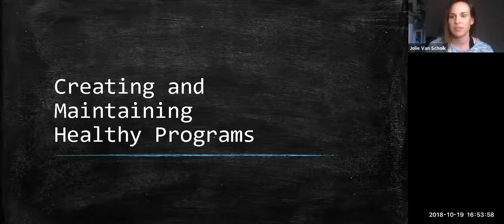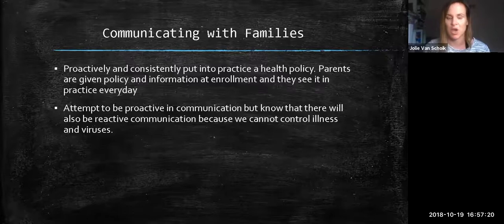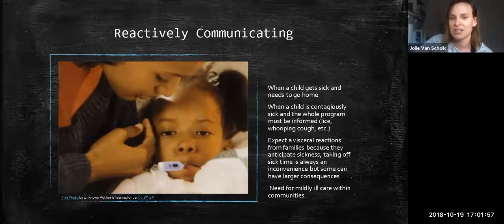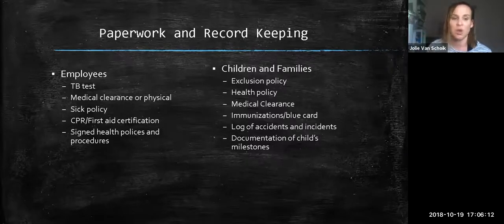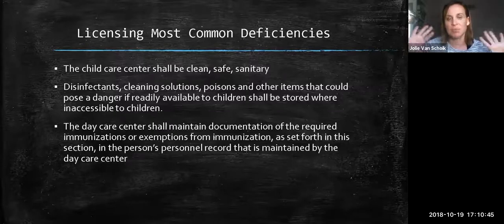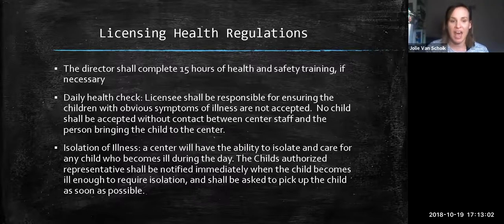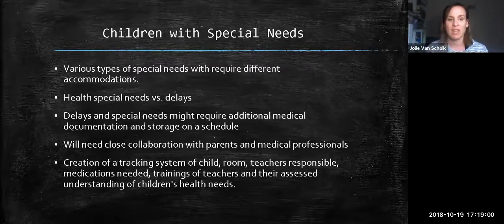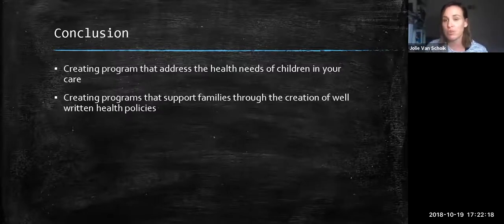CHDV 150 Creating and Maintaining a Healthy Program